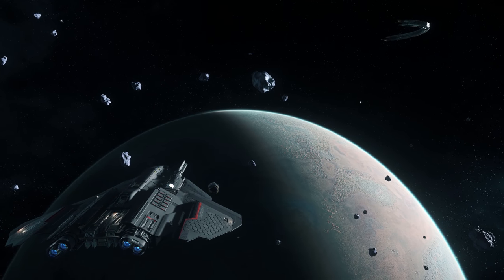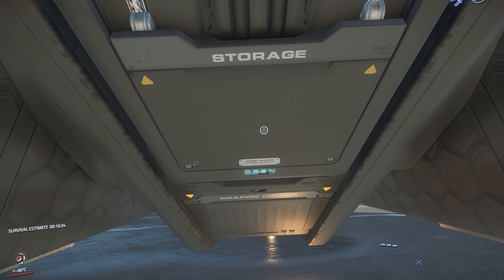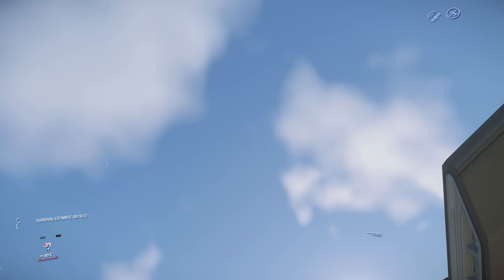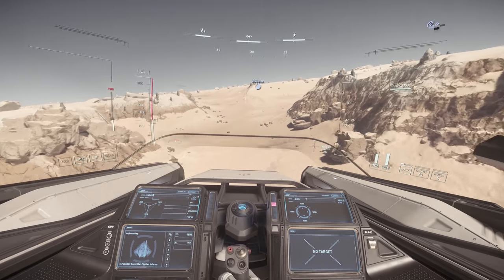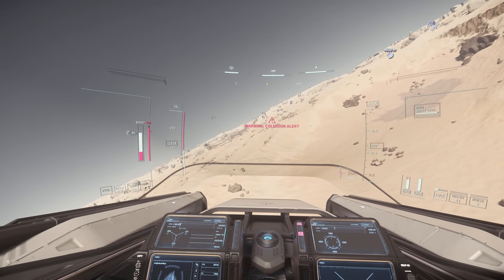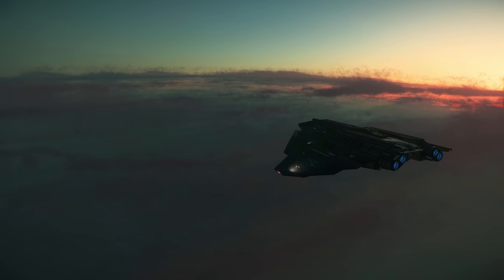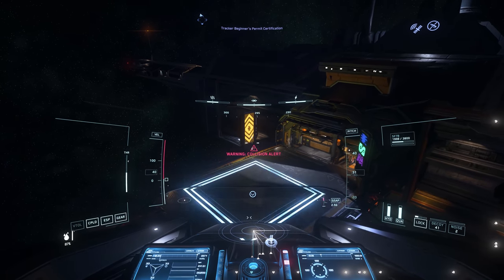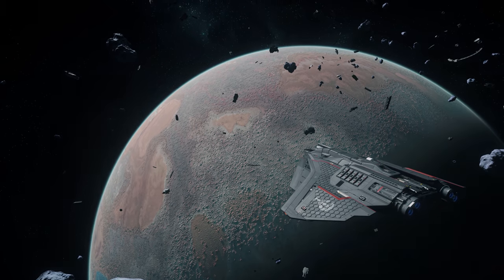Crusader Ares Inferno Review | Star Citizen 3.15 4K Gameplay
In this video, I review the Star Citizen heavy fighter, the Crusader Industries Ares Inferno, including a tour as well as detailed ship review. I include gameplay footage of the Crusader Industries Ares Inferno in 4K at 60FPS (or as close as I could get). The gameplay for this Star Citizen Crusader Industries Ares Inferno a ship review is from patch 3.15

00:00 Introduction
01:06 Ship Tour & Deck Layout
01:54 Combat Performance
03:30 Visibility & Handling
04:56 Operating Costs
05:43 Verdict & Summary